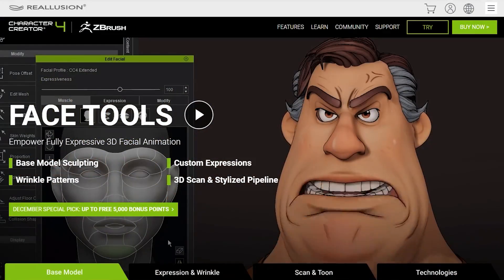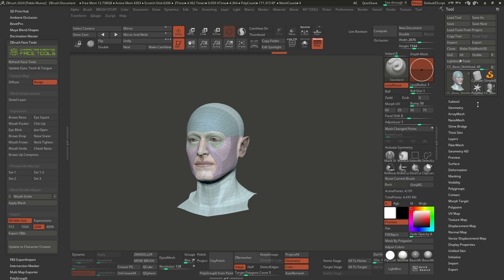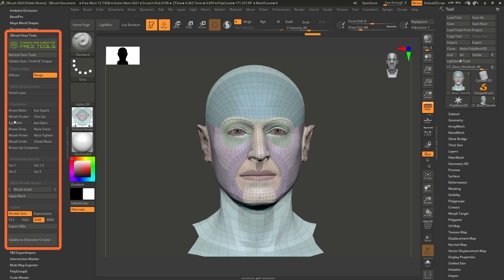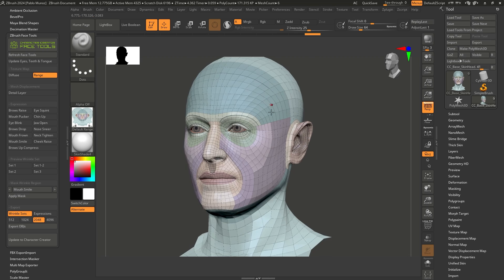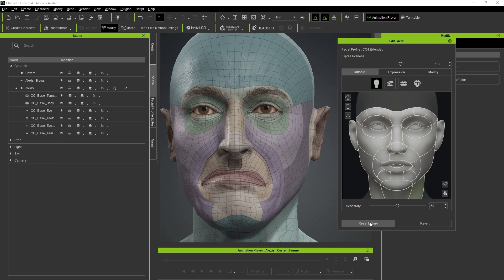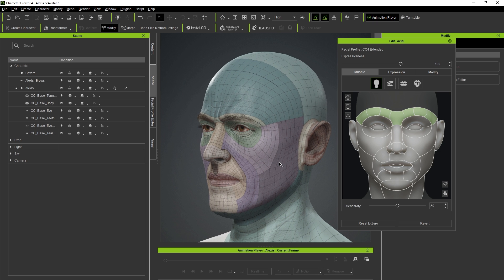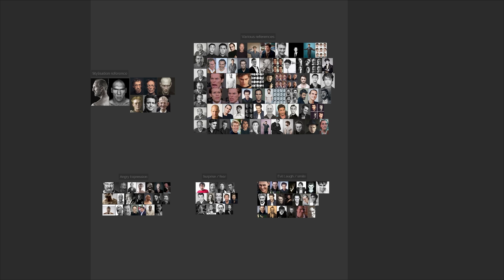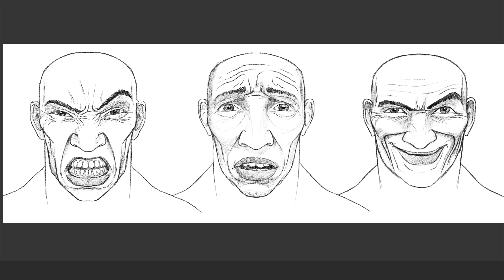CC4 Face Tools Plugin: Project Intro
This comprehensive tutorial dives into the world of expression creation and dynamic wrinkles using Character Creator 4, ZBrush, and the Face Tools plugin. Learn how to leverage this powerful combination to breathe life into your characters.

⏱ TIMESTAMPS:
00:19 - Overview
01:40 - ZBrush Face Tool Plugin
04:01 - How to use Edit Facial Tab
06:32 - Collecting References
08:56 - Grouping your References
12:30 - The Main 3 Expression
14:17 - Mapping out your Topology
16:45 - Outro